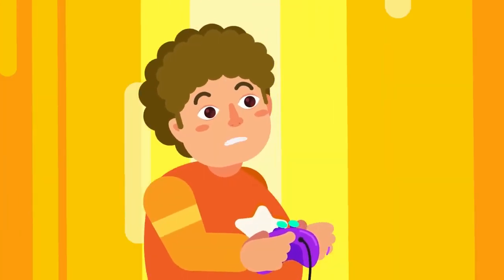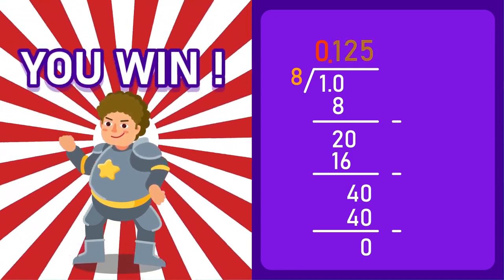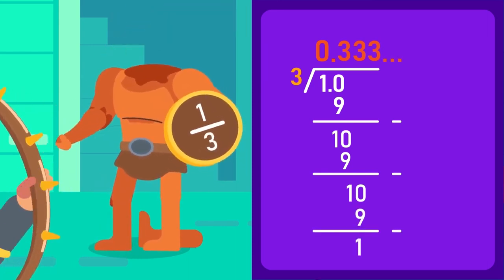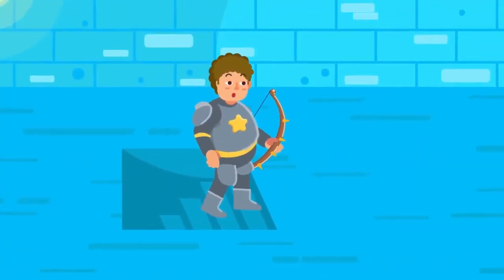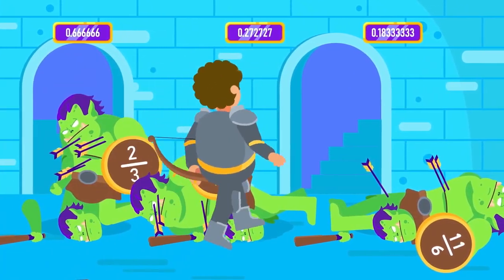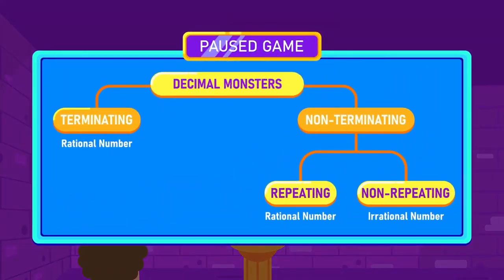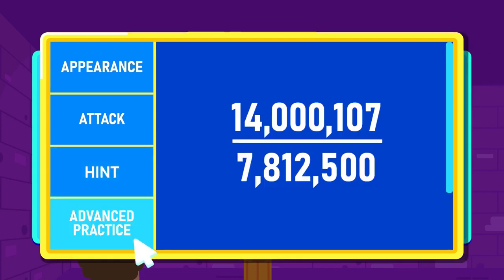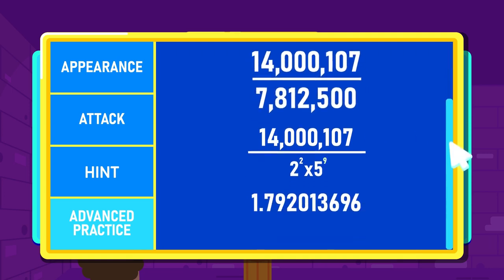Types Of Decimal Numbers | Mathematics Animation | AK Educational World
Explore the World of Decimal Numbers! 🌟 | AK Educational World

Dive into the fascinating universe of decimal numbers with our latest animated video! 🚀✨ Join us at AK Educational World as we break down the different types of decimal numbers in a fun and engaging way. From terminating decimals to repeating decimals, we've got you covered with detailed explanations and vibrant animations. 📊🔢

🎥 What's Inside?

Clear and concise definitions of decimal types 📝
Real-life examples to enhance understanding 🌐
Step-by-step visual guides to mastering decimals 👀
Whether you're a student, a teacher, or just curious about math, this video is perfect for you! 👍📚

Timestamsp

00:00 Intro 🌟

00:26 Types of Decimals 🔄

01:51 Non-Terminating Decimal Types 🔄

02:29 Irrational Numbers Examples 🔄

03:32 Determining Terminating Decimals 🔄

04:04 Non-Terminating Repeating Decimals 🔄

Watch now and become a decimal numbers expert! 💡📈